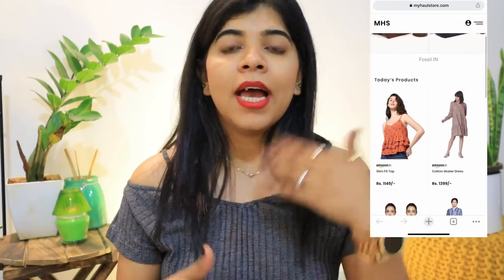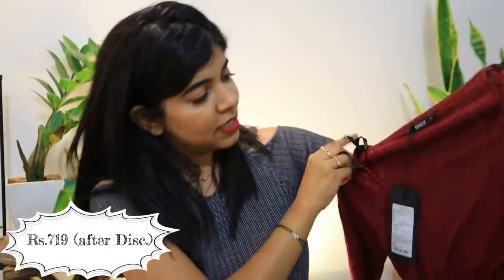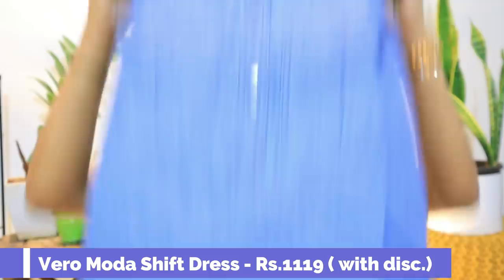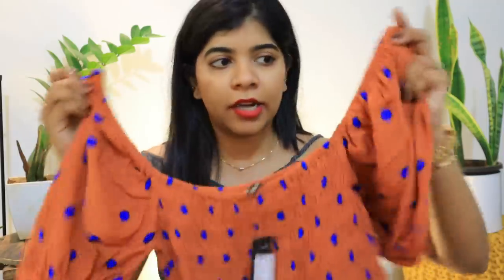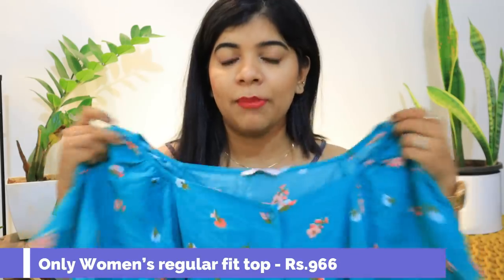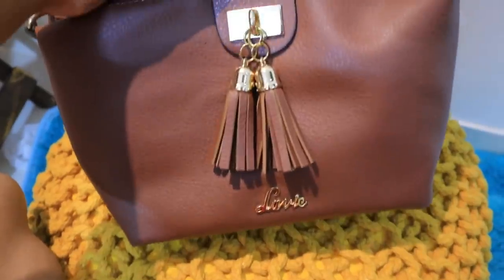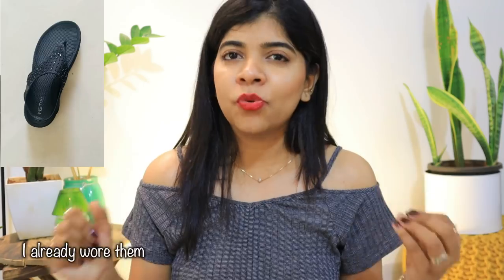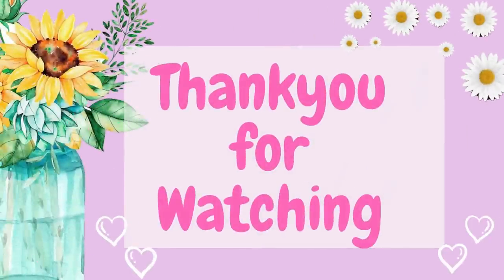*Amazon* Shopping Haul | Jeans | Sling Bag | Footwear | Cotton Dresses | Cotton Tops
Buying Links :

Snapchat :- Ruchi M ( Id - ruchi28c)
1. Camera I used :- Canon 1300D ( EF 18- 55 m/ S55-250mm lens ) / Iphone X camera / G7x
2. Editing software :- Imovie / Filmora / sometimes i use FCP as well
3.Lights i use . **Watch this video ***
5. Status :- I am Married , currently living in Mumbai (City of Dreams)
My Uploads :-
Lots of Love
Stay Happy :)